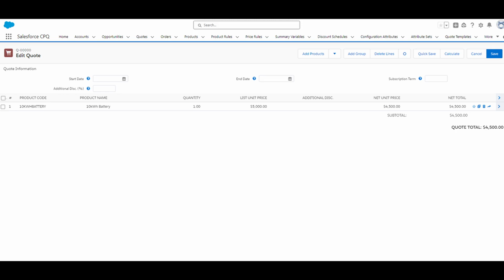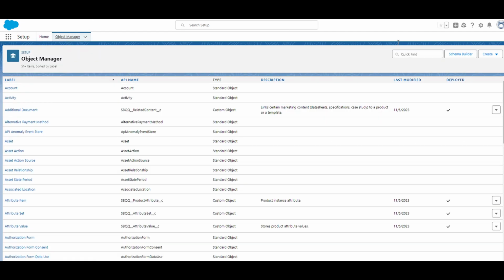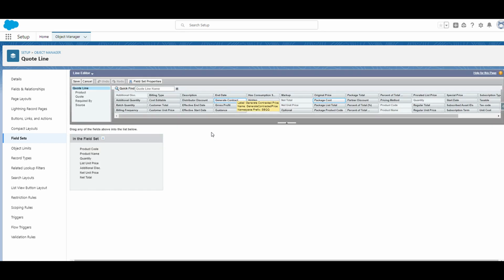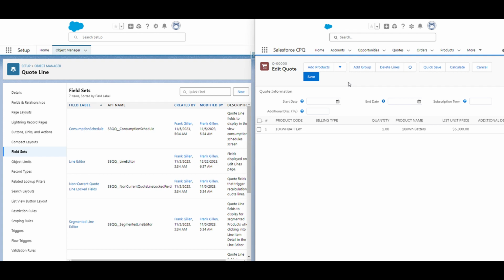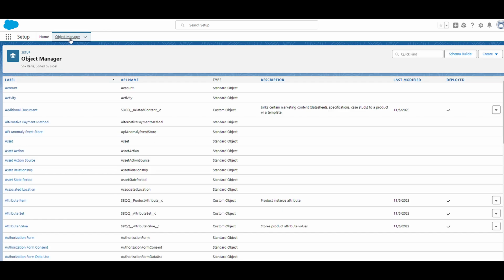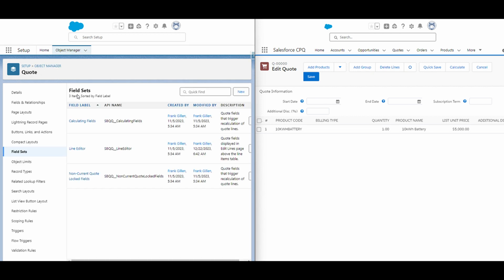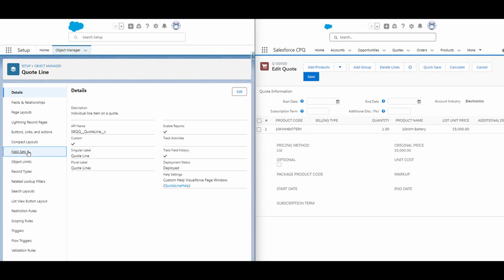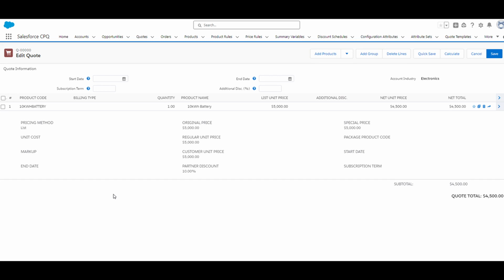Salesforce CPQ QLE Field Sets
In this video, I give an overview on Quote Line Editor Field Sets in Salesforce CPQ.